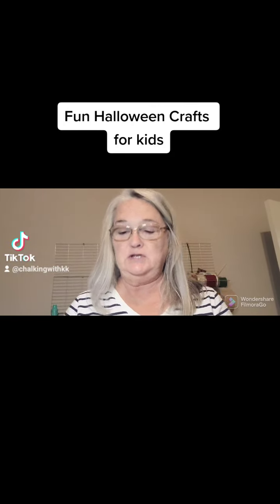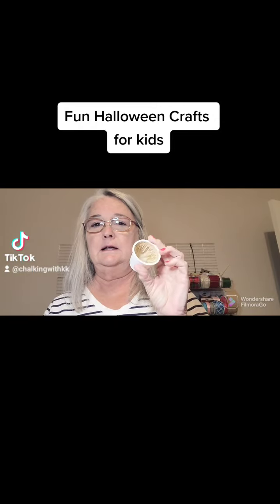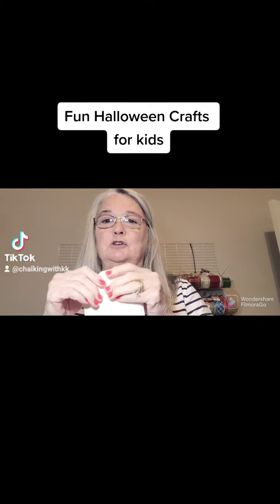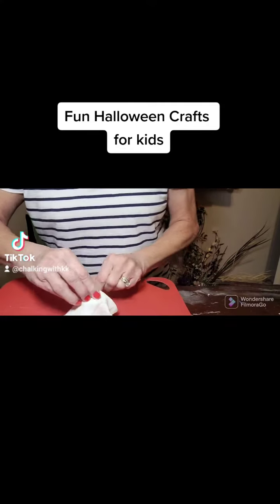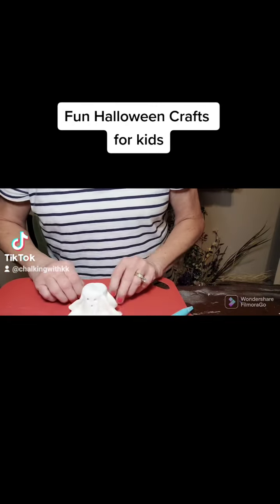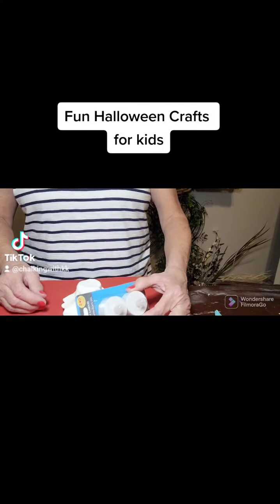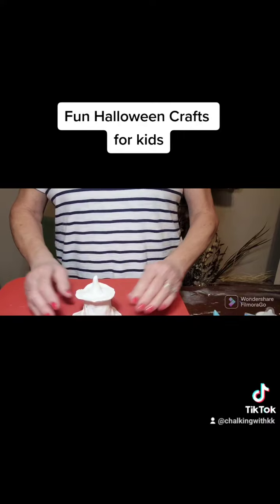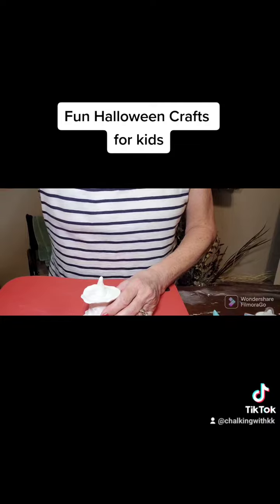Halloween Crafts for kids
White puffy clay, paint, and a k-cup